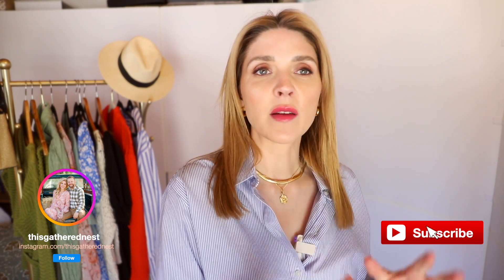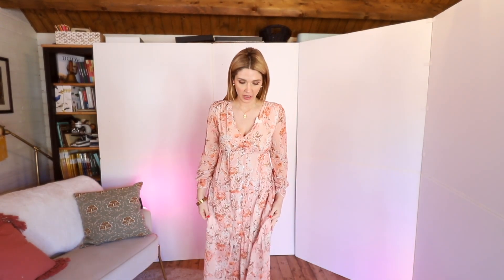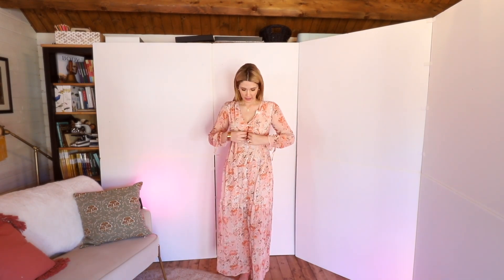Do you need a cute & affordable Easter Dress? I got you, girl 😉 // 7 Spring Dresses under $50! 🌷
Y'all, I'm trying on some budget friendly spring/easter dresses from Amazon (also H&M🙃) and I found a couple of GEMS!!! 🌟
🖥 Need some encouragement?
🌸DRESSES🌸
1. Blue Flower Smocked Dress (medium)
2. Crochet Cream Crop Sweater (small)
3. Pink/Peach Floral Dress (Small.. need a Medium)
5. Green Crinkle Fabric Dress (large)
6. Black Flowy Dress (AMAZING!!!)
7. Black Strappy Dress (medium)
8. Olive Green Crochet Top (medium)
9. Olive Green Crochet Skirt (medium)
🌷SHOES + ACCESSORIES 🌷
1. Raffia Slide Sandals
2. Gold Bangle Bracelets
4. White Slide Sandals (hermes dupe!)
🌷Affordable Amazon Finds
🎉 Enrollment is OPEN for my Homeschool Online Course